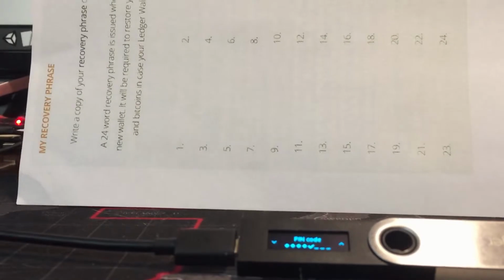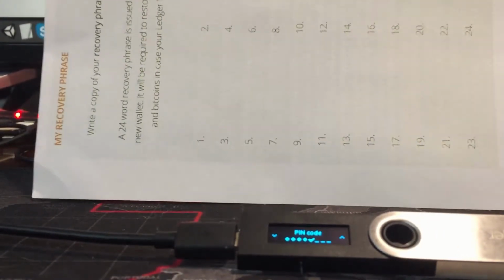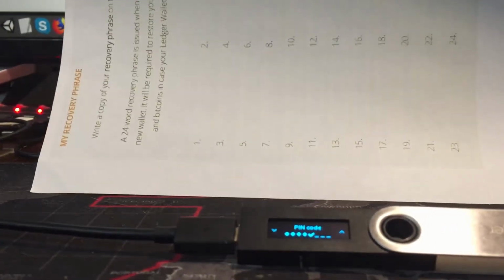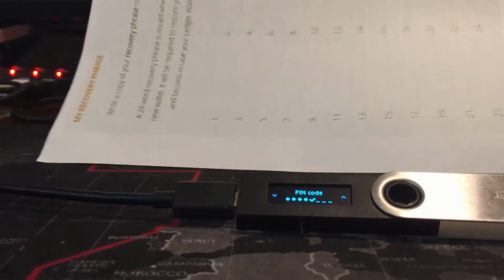Don't USE Ledger Nano S Until watch this video. Part3. Set up new Ledger Nano S.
This video shows how to first time install Ledger Nano S first time. You choose PIN and write your own 24 seedphrase and check it. You need to create your own 24 word seedphrase, and hide it.